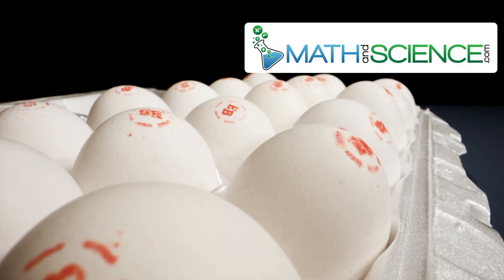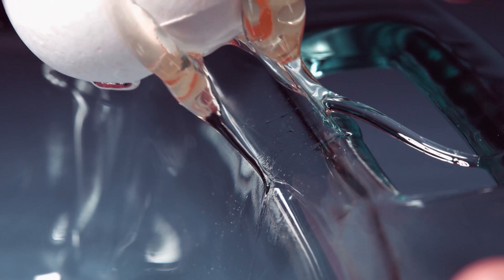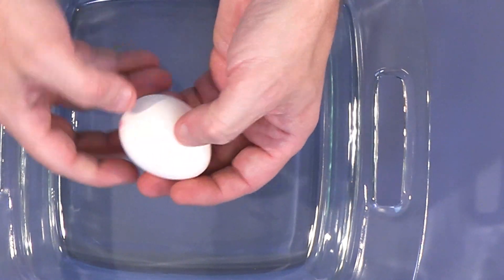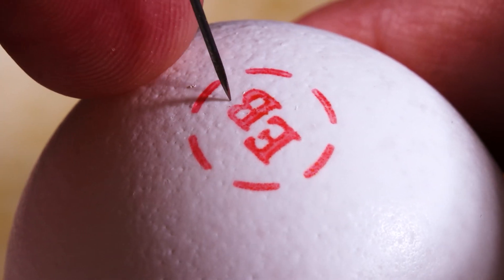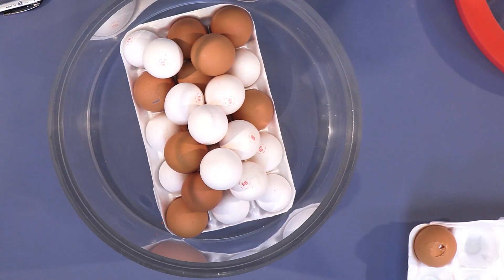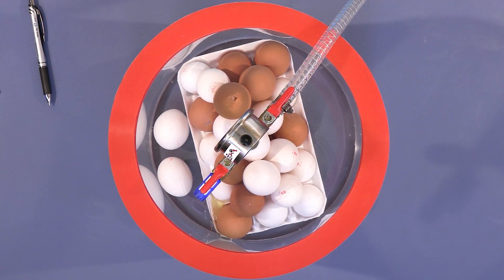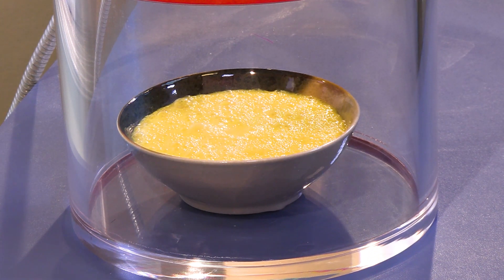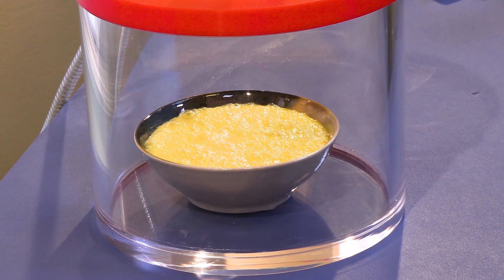Why CAN'T You Crush an Egg with Bare Hands?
In this video, we explore the surprising phenomenon of attempting to crush an egg with bare hands and discuss the science behind why it's so difficult. Join us as we delve into the structural integrity of an eggshell and the forces at play that prevent it from breaking under manual pressure.

Through engaging demonstrations, we showcase the resilience of an eggshell and illustrate how its unique shape and composition distribute force. Discover the role of the eggshell's arched shape, which disperses pressure evenly across its surface, making it resistant to direct compression.

We also delve into the physics of materials, discussing the strength of eggshells relative to their thickness and how they withstand external forces. Explore concepts such as tensile strength and brittle fracture, gaining insights into why eggs are remarkably tough despite their fragile appearance.

Whether you're a science enthusiast, student, or simply curious about the physics of everyday objects, this video offers a fascinating exploration into the structural mechanics of eggs. Join us as we uncover the secrets behind why you can't crush an egg with your bare hands and gain a deeper appreciation for the resilience of natural materials.

Witness firsthand the surprising strength of eggshells and learn about the scientific principles that govern their resistance to compression.